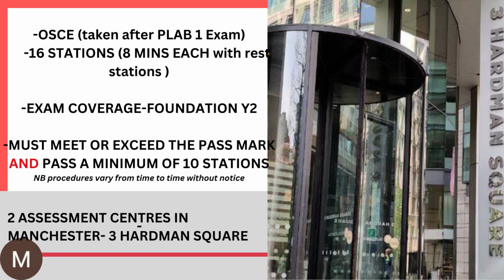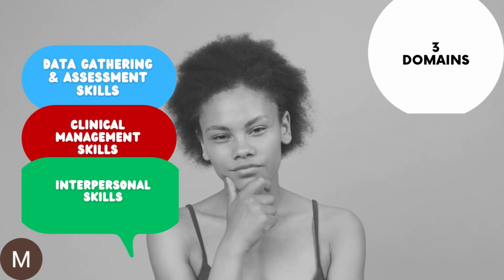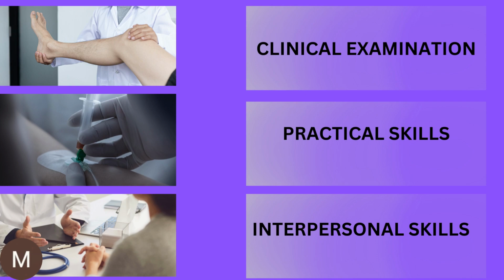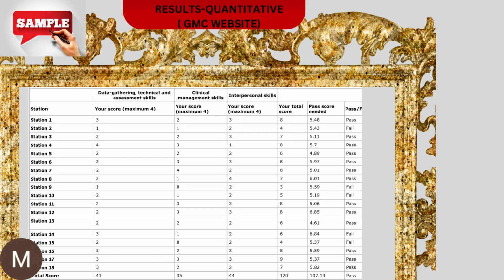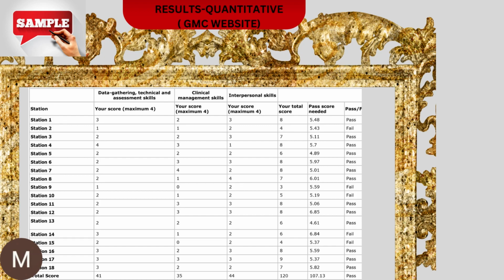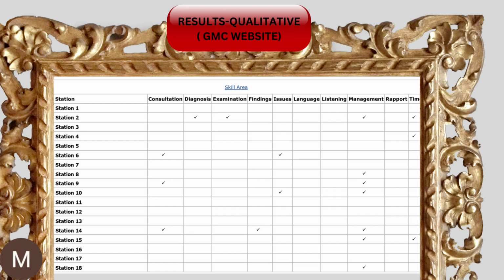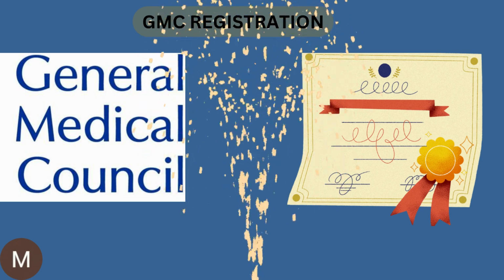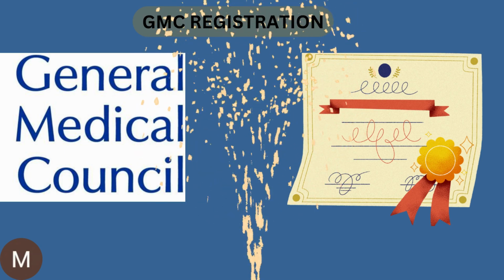The PLAB 2 Exam- All you need to know.(To Practise as a Doctor in the UK)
@drmaescorner This video offers as exposition on what the PLAB 2 exam is all about. This is particularly targeted at International Medical Graduates (IMG) wishing to get GMC registration via the PLAB Route.
Kindly watch the video on PLAB 1 on my channel if you haven't done so before watching this vide (to help put things in context).
Please note that the information given is per the GMC guide for the exam. On the other hand, attending or choosing an academy for preparation should be at one's own discretion.
USEFUL LINKS
-PLAB 2 GMC RESOURCES: PLAB 2 SAMPLE OSCE QUESTION & SAMPLES OF GMC PRESCRIPTION CHARTS